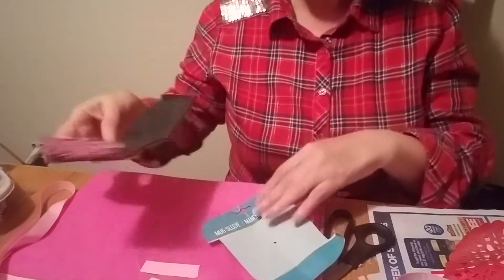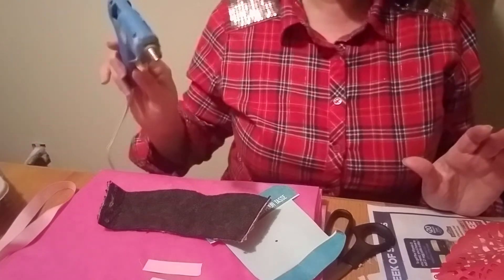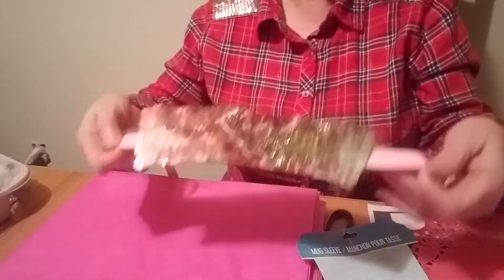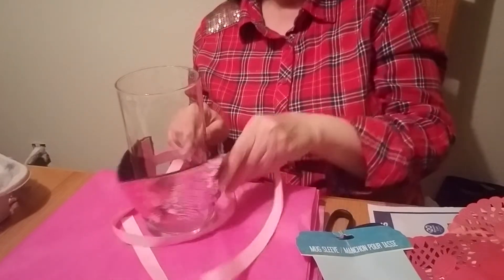Easy Dollar Tree DIY 1-22-19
A mug sleeve
A piece of ribbon
Hot glue
A vase